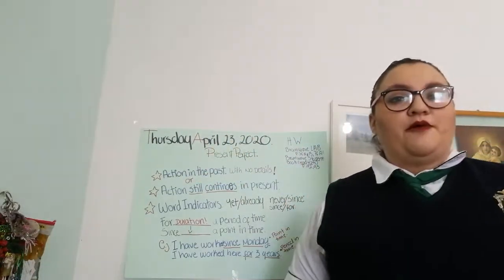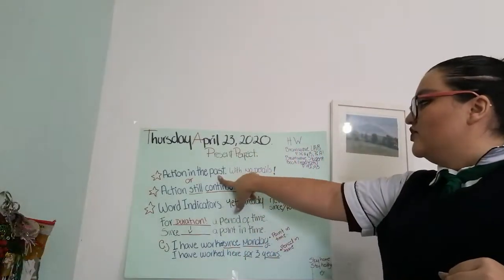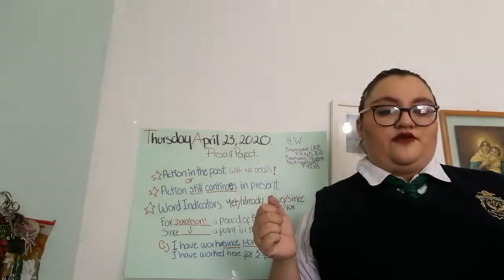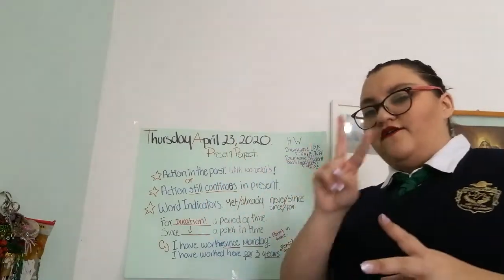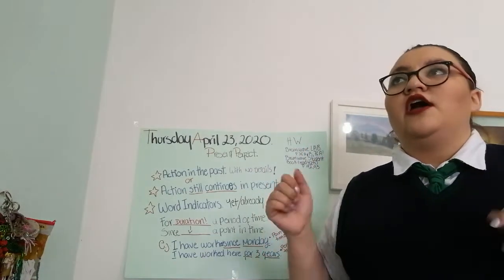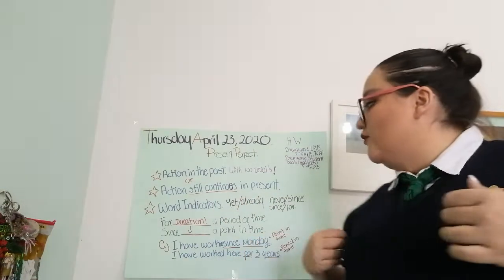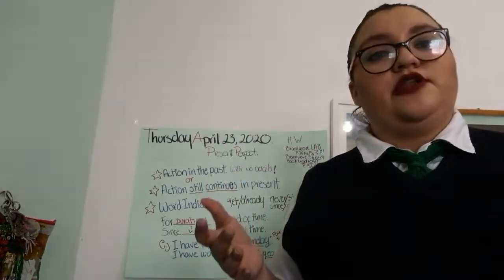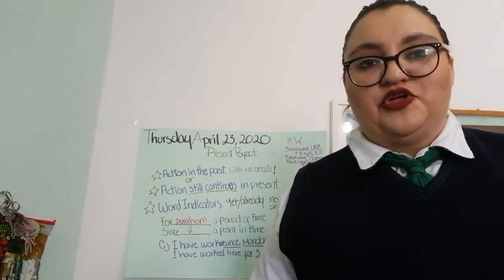Present perfect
In this video we talk about Present perfect